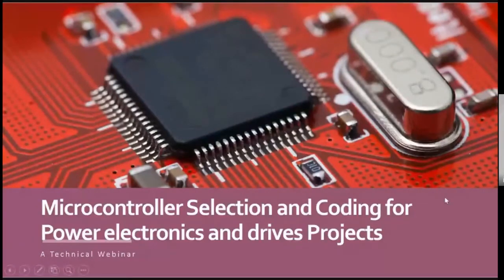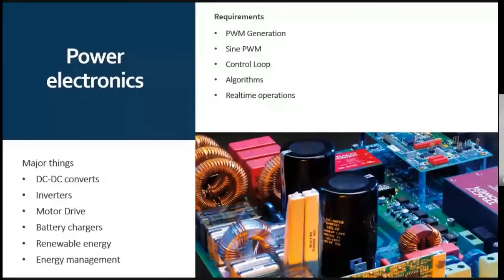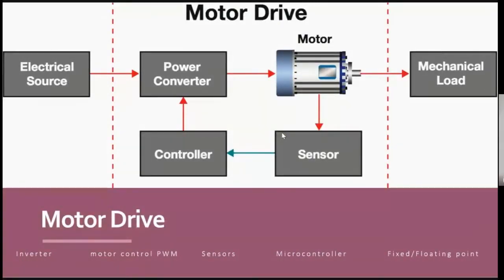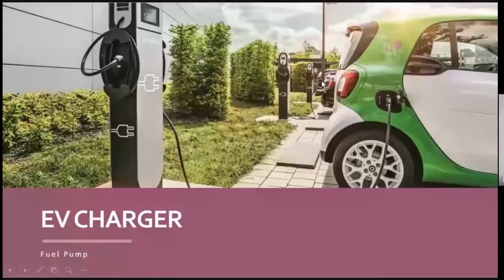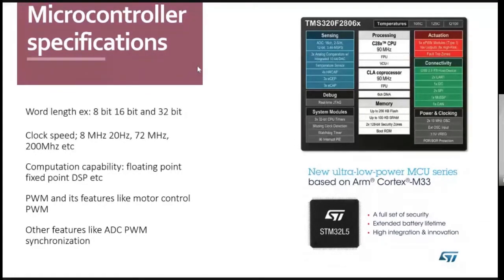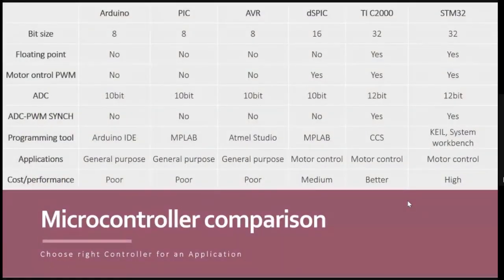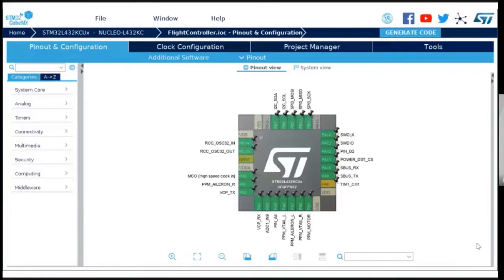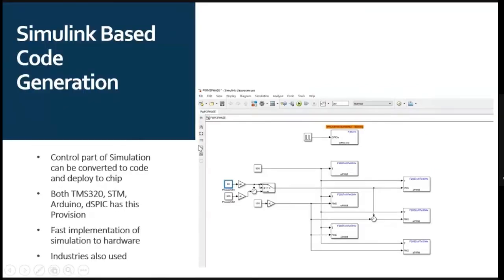Workshop on Microcontroller Selection and coding for Power Electronics and Drive Projects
IEEE IA/IE/PELS Jt. Chapter Kerala in association with inQbe innovations Pvt. Ltd Kochi presents workshop on Microcontroller Selection and coding for Power Electronics and Drive Projects

Stay with us and get updated!